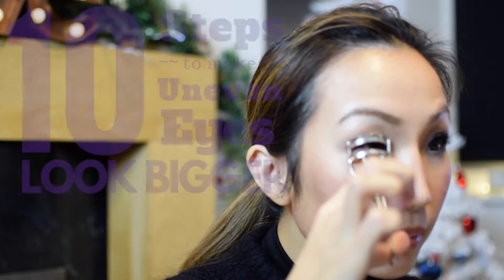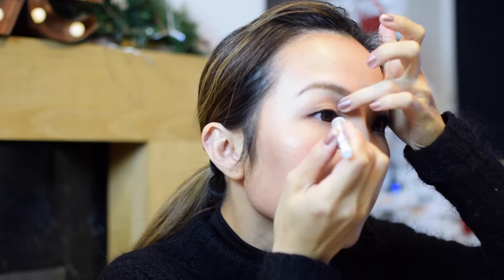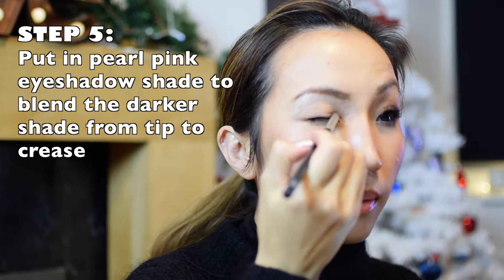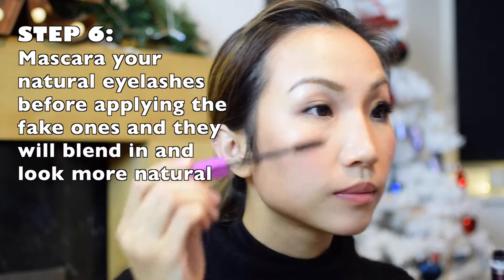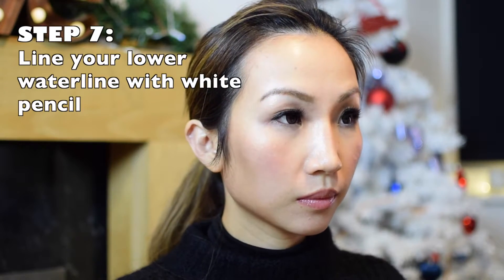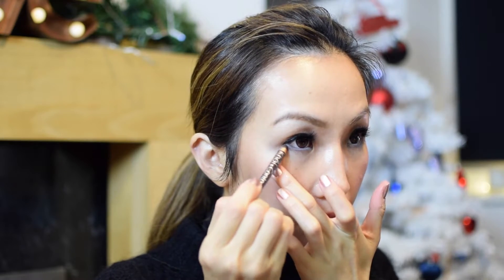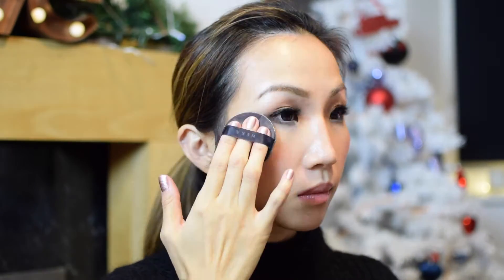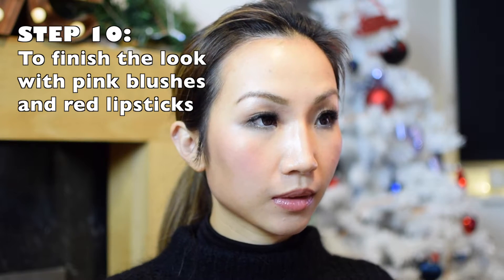10 Easy Steps Make Uneven Eyes LOOK BIGGER By Affordable Products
10 easy steps make uneven eyes LOOK BIGGER by affordable products

Step 1: Wear big eye colour contacted lenses.

Step2: Curl natural eye lashes.

Step3: Apply black eyeliner before eyeshadow.

Step4: Apply a deep brown eyeshadow shade or similar colour at the tip of the eyelid.

Step5: Put in pearl pink eyeshadow shade to blend the darker shade from tip to crease.

Step6: Mascara your natural eyelashes before applying the fake ones and they will blend in and look more natural.

Step7: Line your lower waterline with white pencil

Step8: Focus shimmering line on the inner corner of your eye to give the appearance of bigger, more gorgeous eyes.

Step9: Blending on concealer under eye area to hide loose particles as you apply your eyeshadow.

Step10: To finish the look with pink blushes and red lipsticks.

Loreal- La Palette Nude Eye Shadow Palette

Urban Decay- Naked 1 Eye Shadow Palette

Maybelline- Liquid Eyeliner- Matt Black

Revlon- Lash Potion- Volume and Length - Blackest Black

Rimmel- White Eyeliner Pencil

Holika Holika- shimmering eyeliner pencil

Nars- Sarah Moon Cheek & Lip Palette

Revlon Super Lustrous- Lip Stick- Fire&Ice

Mac- Lip Pencil- Cherry

Maybelline- Concelar